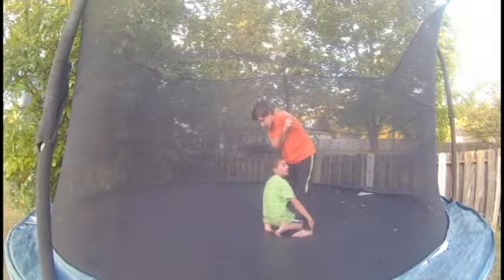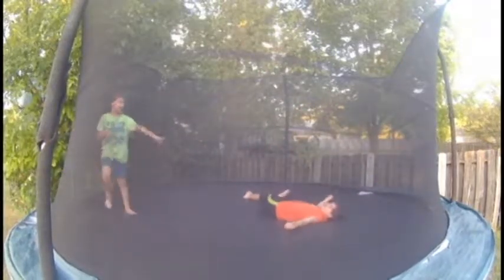Our Top 10 Trampoline Wrestling Moves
In this video, me and my brother work together to show some of the wrestling stunts we do on the trampoline when we are rough-housing. Here are the 10 in case you lose track:
1. Throw-down
2. Body Slam
3. Sweep the Leg 1
4. Flip 'er
5. Atomic Slam
6. Sweep the Leg 2
7. Get Low
8. John Cena
9. Leg Throw
10. Double Leg Slam